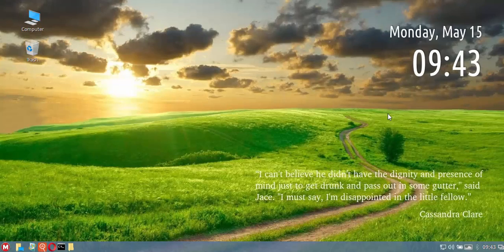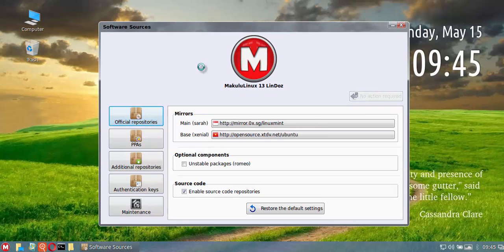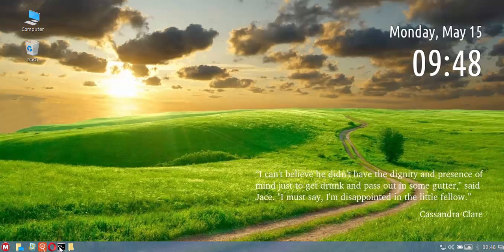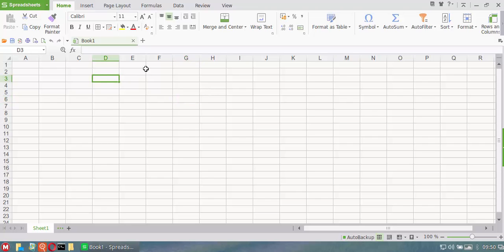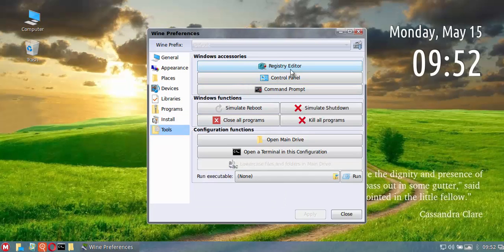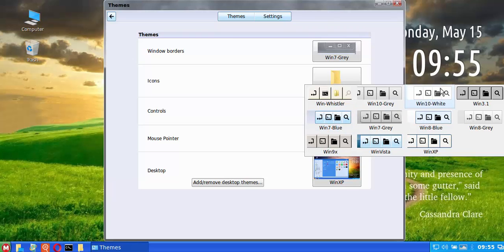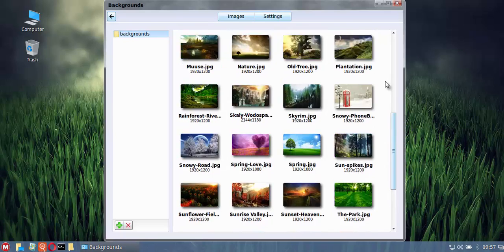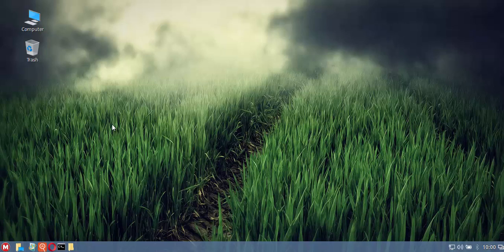MakuluLinux 13 LinDoz Public Beta 2.03 is Ready !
MakuluLinux 13 LinDoz 2.03, Whats changed ?